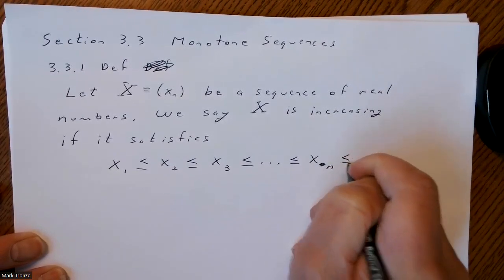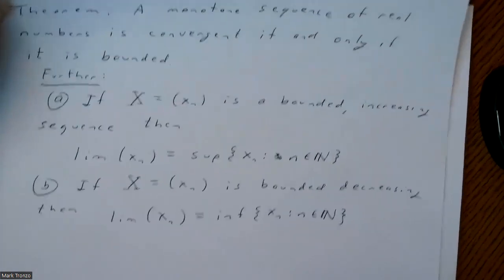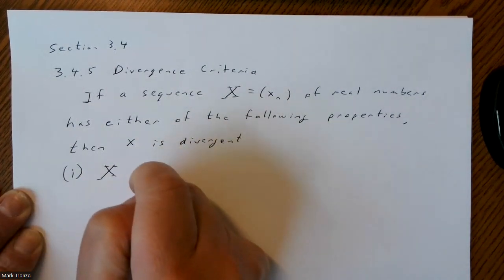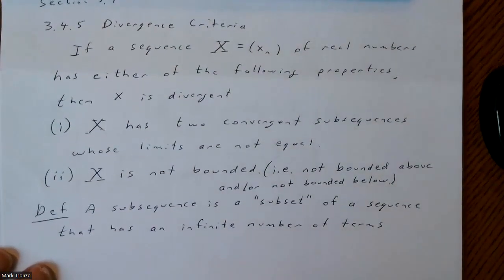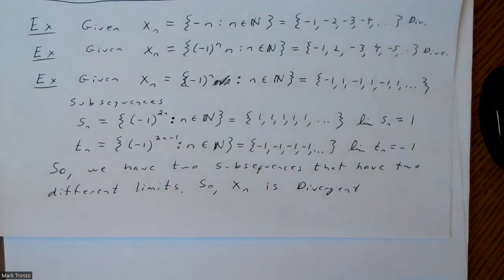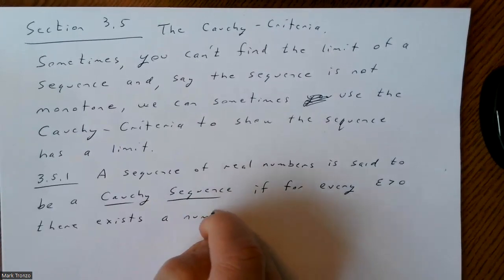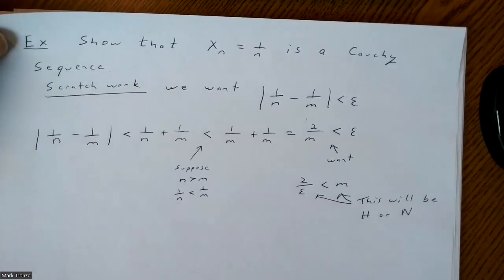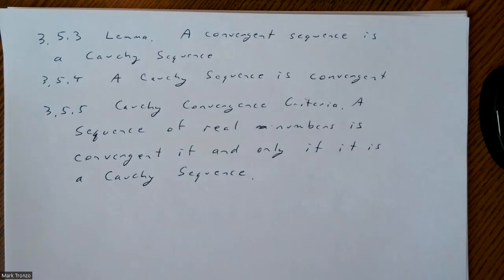Intro Real Analysis: Monotone Sequences and Cauchy Sequences Part 1 (Unedited)